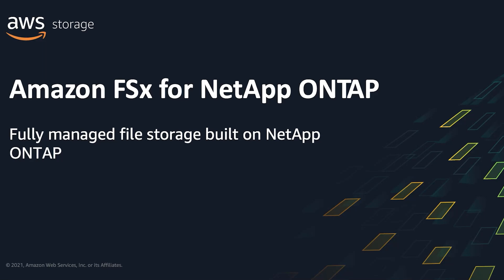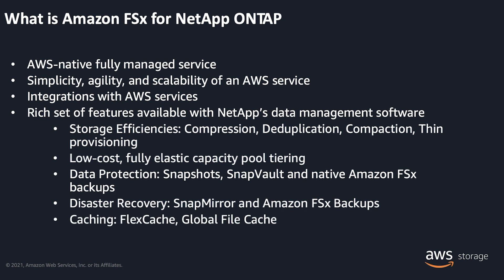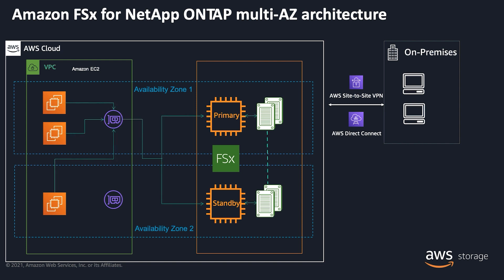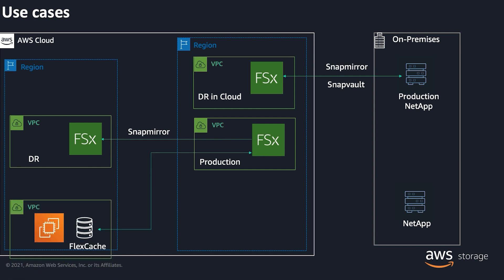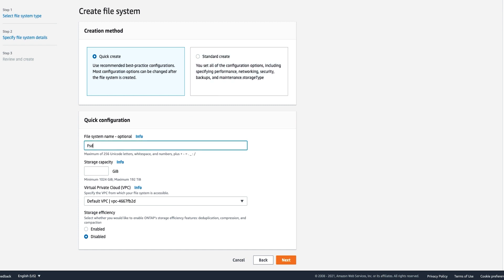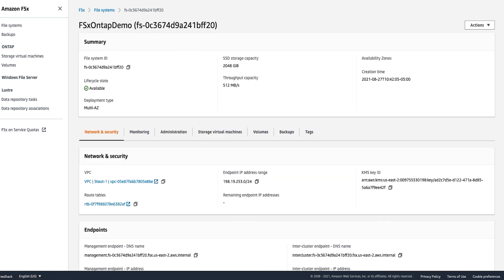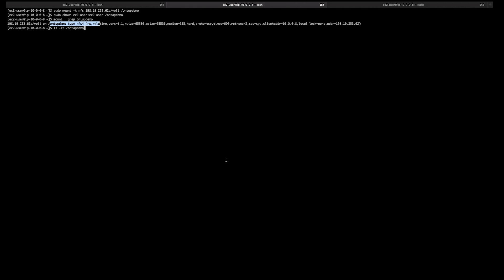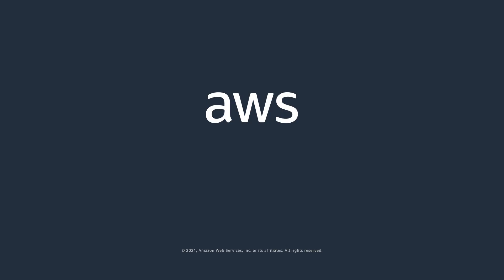Introduction to Amazon FSx for NetApp ONTAP - Demo | Amazon Web Services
Amazon FSx for NetApp ONTAP is a storage service that allows you to launch and run fully managed NetApp ONTAP file systems on AWS.

In this demo, you will learn how to set up an FSx for ONTAP file system in minutes. FSx for ONTAP provides the familiar features, performance, capabilities, and APIs of NetApp file systems with the agility, scalability, and simplicity of a fully managed AWS service.